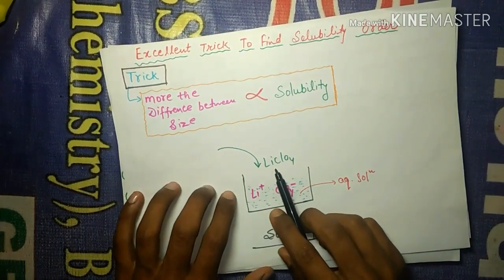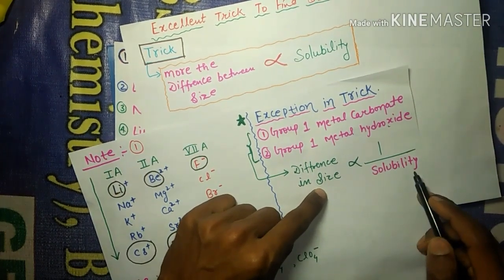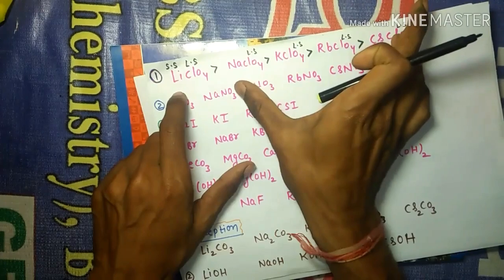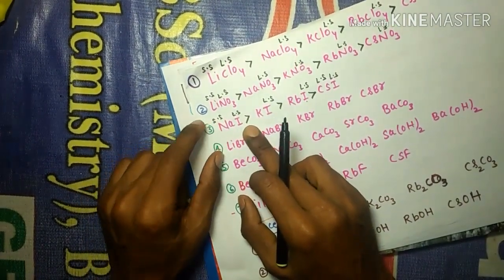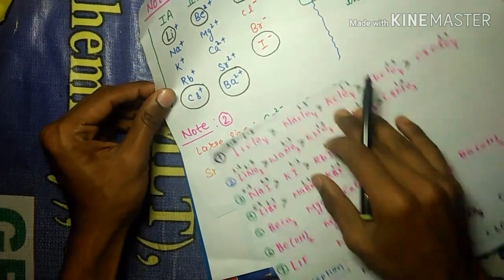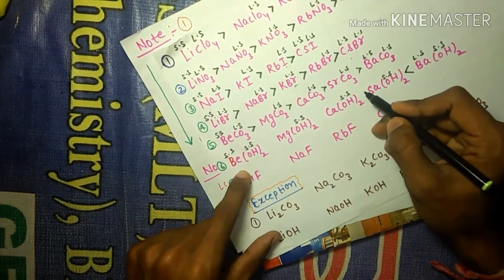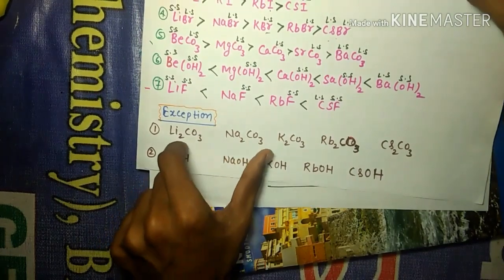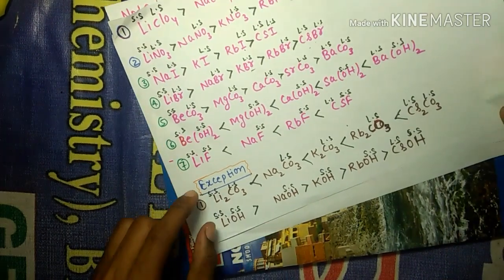Trick To Solve Solubility Order Questions Easily | s block | chemical bonding tricks | jee 2019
Trick To Solve Solubility Order Questions Easily | s block | chemical bonding tricks | inorganic tricks  | jee 2019

@ Any doubts related to this video , please ask in comment box or whatsapp
THANKS & REGARD
CHEMISTRY PORTAL